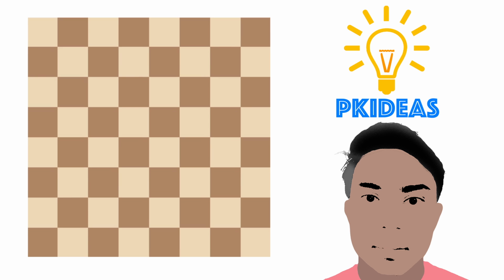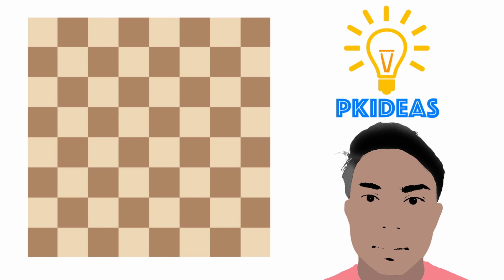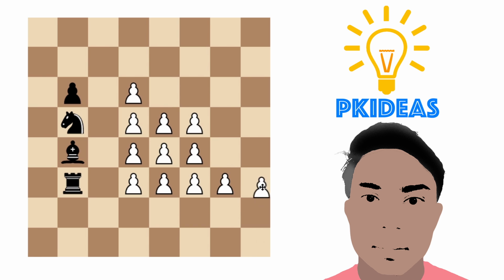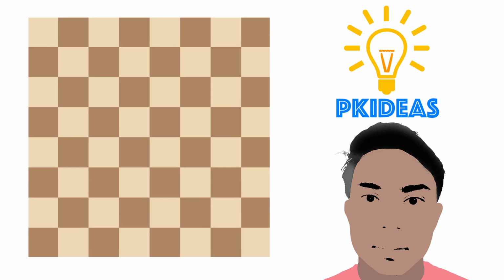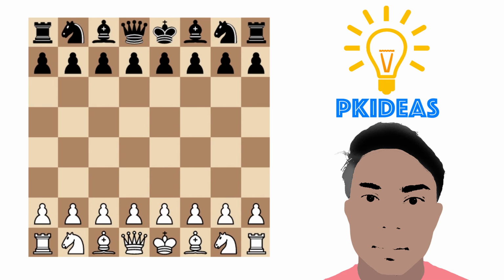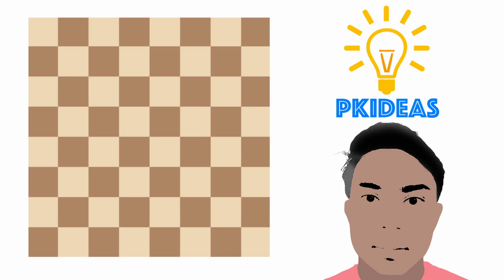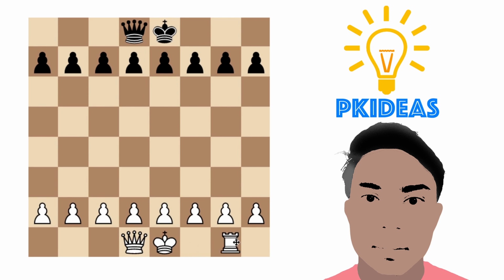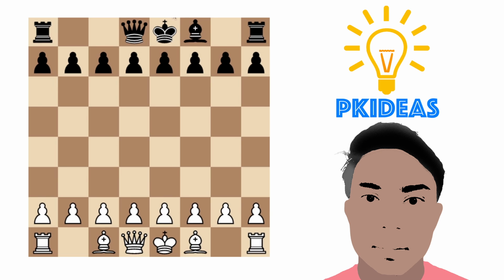PKChessIdeas - PKIdeas - How To Play Chess - Episode 2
Now we talk about the values of the pieces and how to set up the chess board at its starting position.